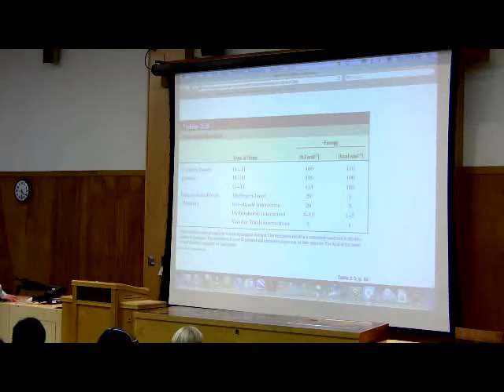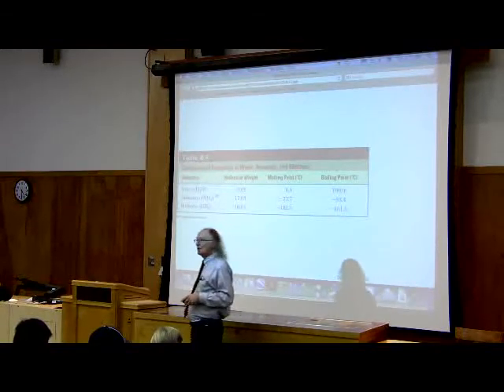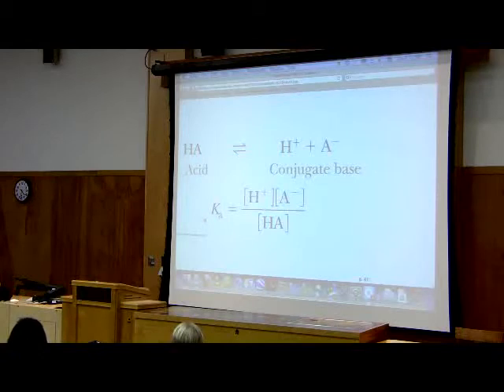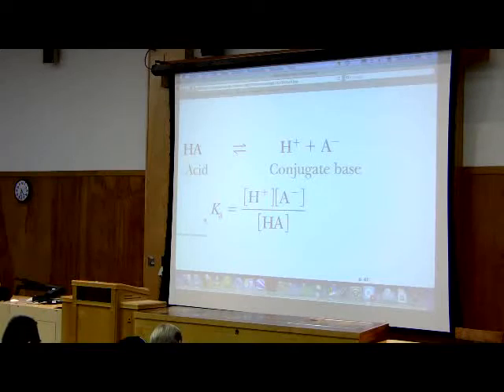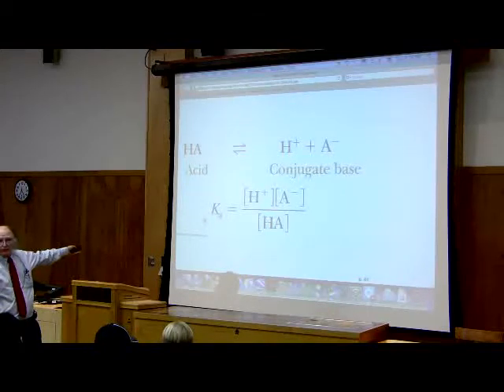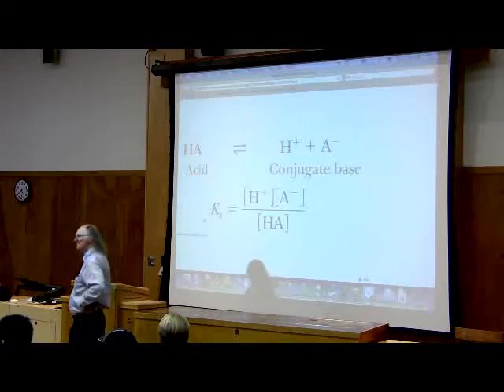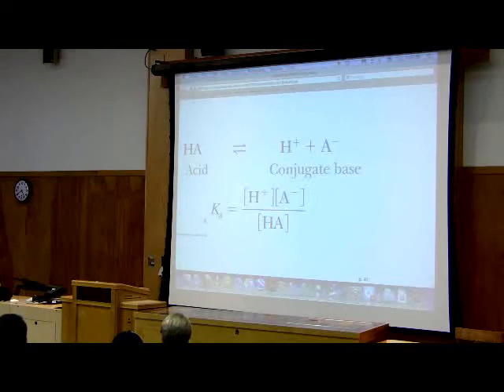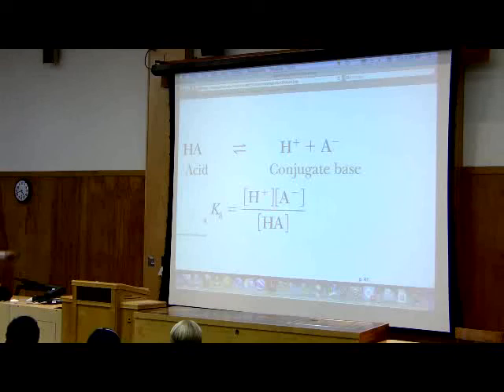Water, Acids, and Buffers in Biochemistry by Kevin Ahern, Part 3 of 8